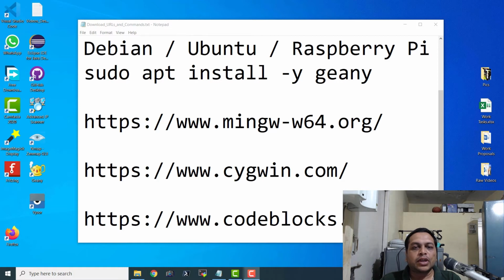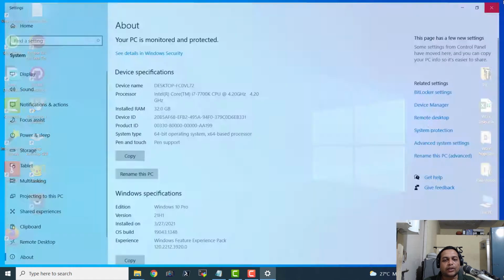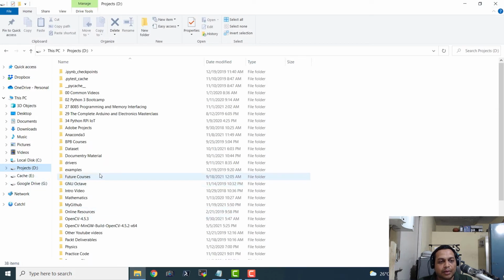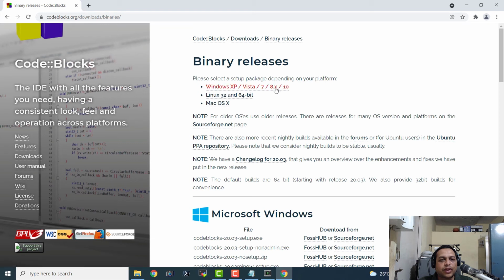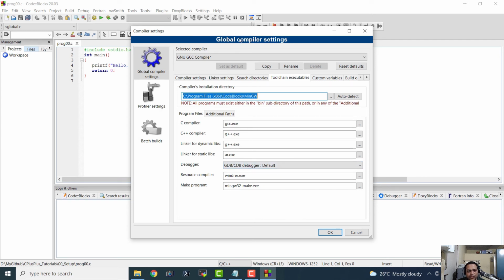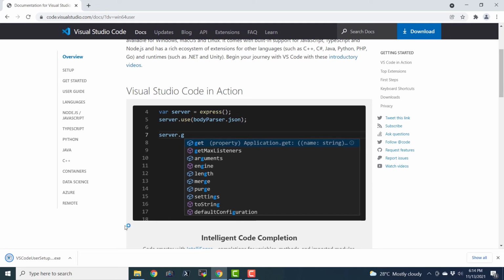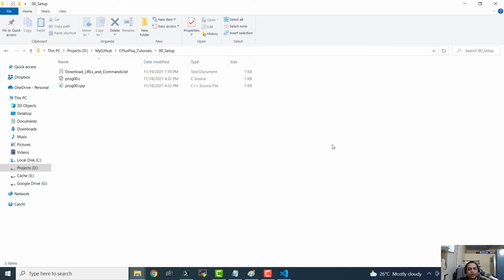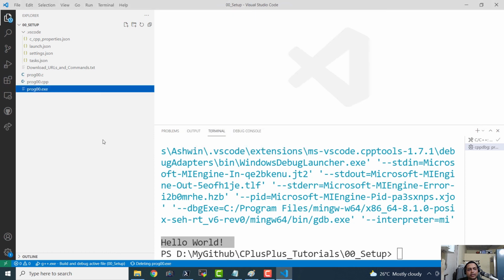MinGW-w64 GCC with Cygwin, Code::Blocks, and Visual Studio code on Windows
Welcome to the complete GCC for Windows Episode. Following link has all the sample programs, files, and instructions

content

00:00 - Introduction
00:30 - MinGW-w64 for Windows
09:30 - Cygwin
20:15 - Code::Blocks IDE for Windows
33:00 - Microsoft Visual Studio Code for Windows